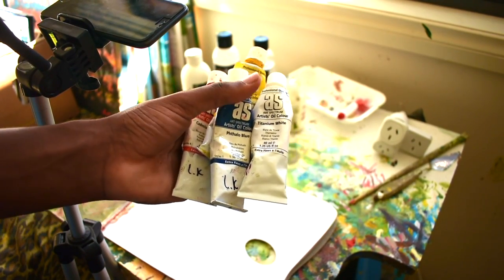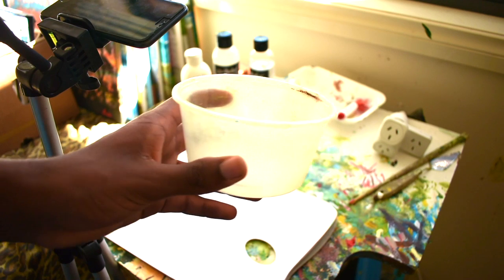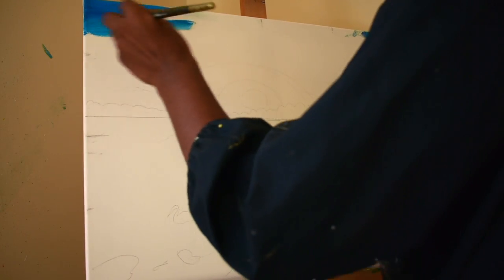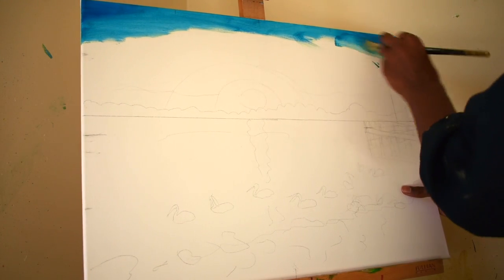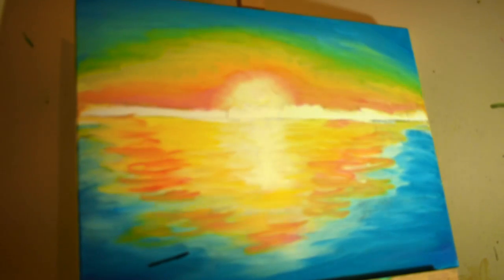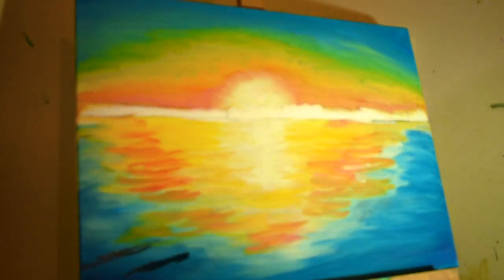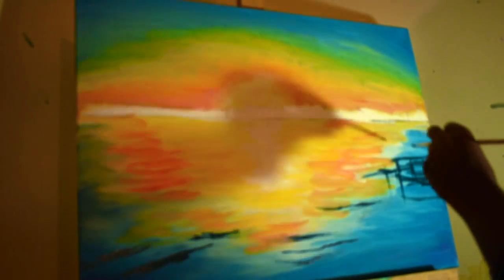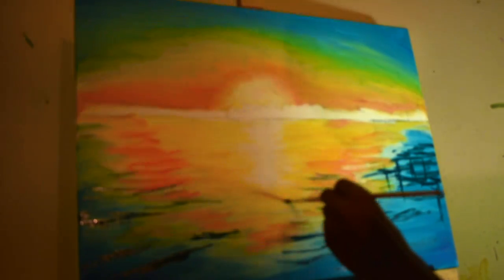Painting a Pod of Pelicans at Sunset in Oils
By watching this video, learn the process I used to paint a pod of pelicans at sunset in oils and achieve the rich, vibrant combination of colours present in the pictue. : )